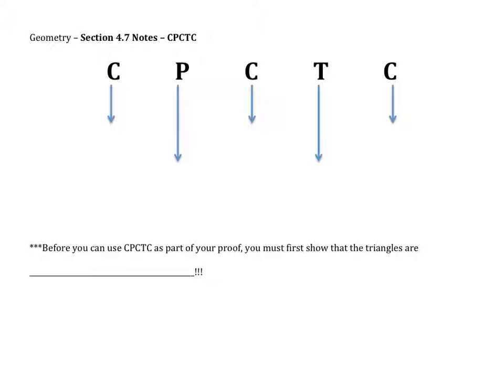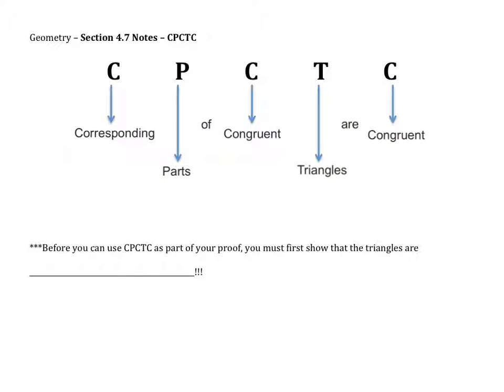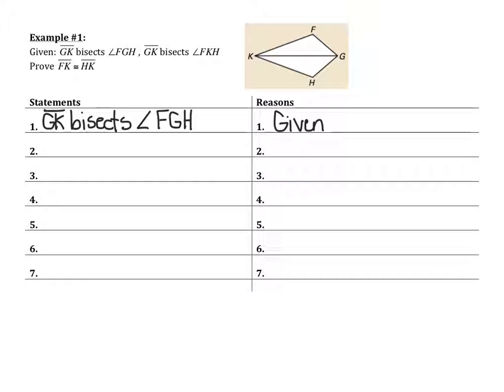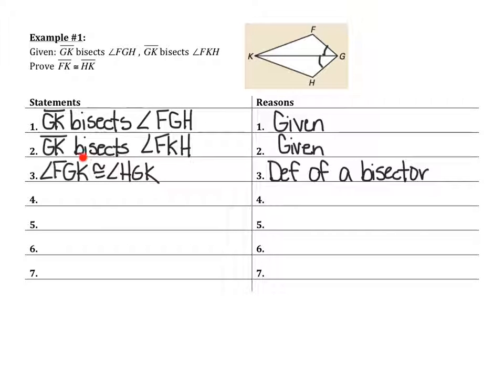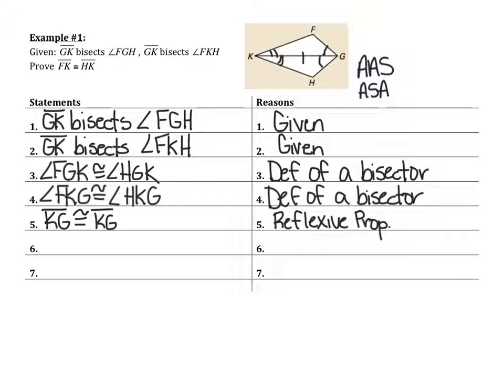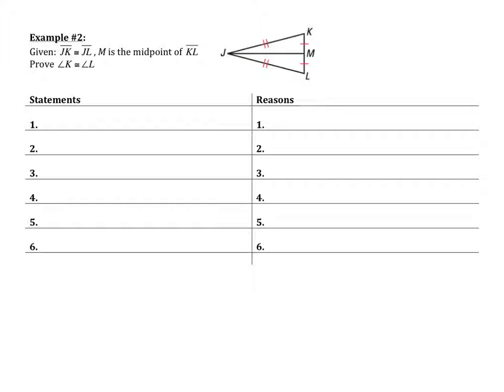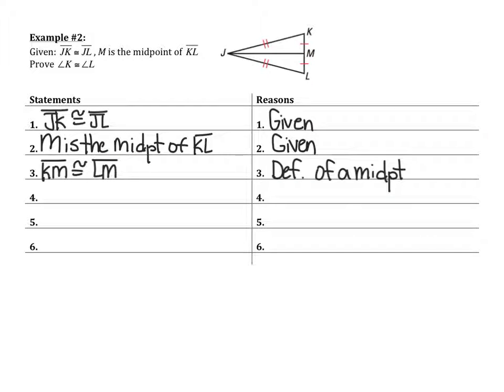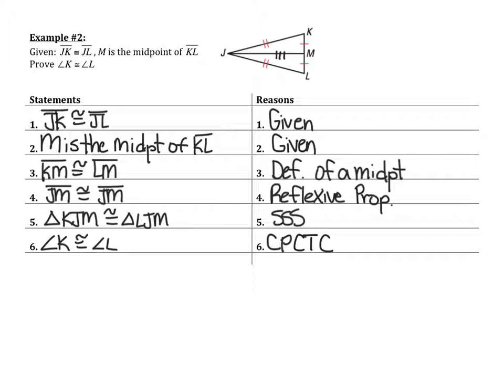Geom - Section 4.7 Video